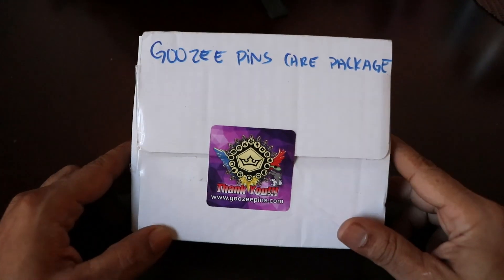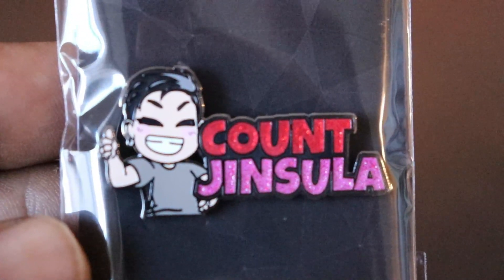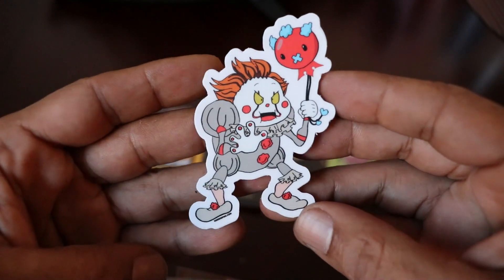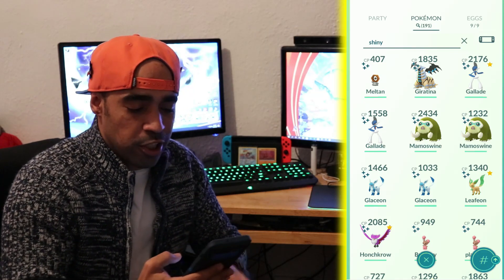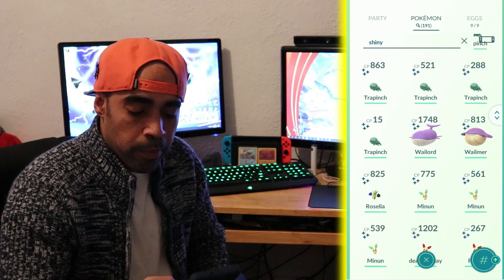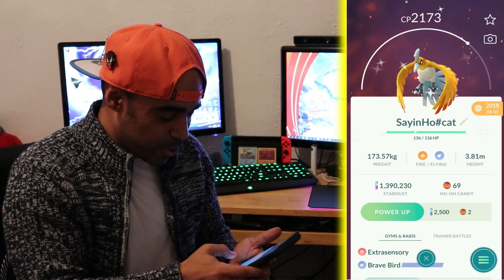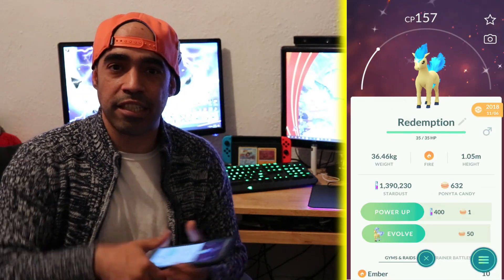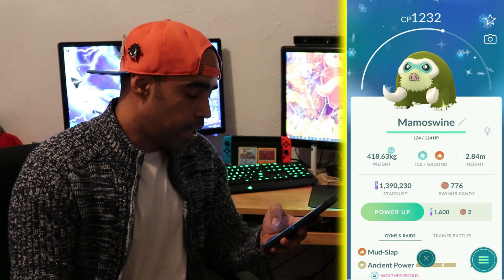Pokemon Go Shiny Challenge with da Goozee Bros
In this video, we have a Pokemon Go Shiny Challenge with da Goozee Bros!! I get to show off their pins in great detail and I show you my count of shiny in pokemon go alongside with a bit of storytime involving each shiny I showcase making for some great narratives! I really hope you enjoy it!!

don't forget to check out everybody's channel and show some love from the omnisqwad Do make sure to Plow that like on the video and share if you can it really helps out a ton!!

much love my fam!!

GET PERKS AND MORE WITH MEMBERSHIP TO THE CHANNEL

MERCH HYPE!! GET YOUR FIRST EDITION PINS HERE!

 Best Bang for your Bucks: Portable charger Must have for Pokemon Go Grinders!
(i use this one)

Always wanted to know about the pocket Dual catchmon?
(Go Plus  on 2 accounts)

• My SnapChat is--- Omnisek69